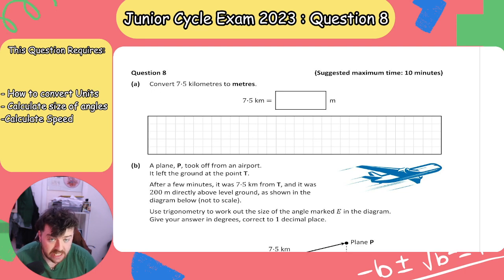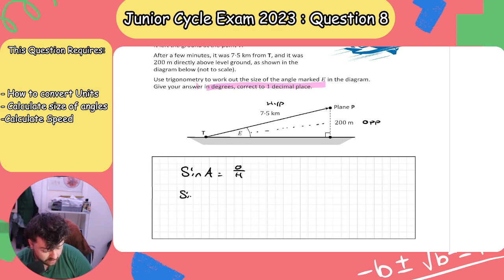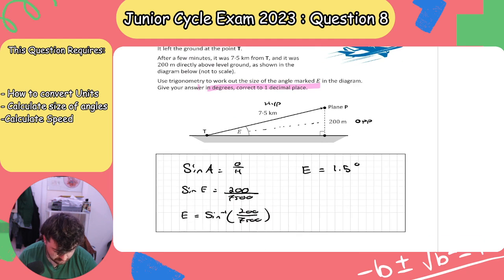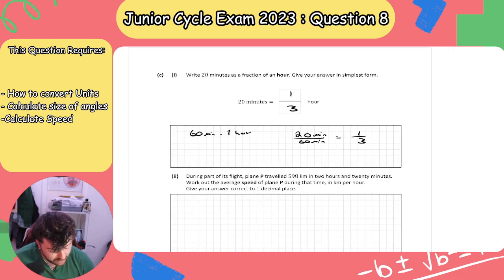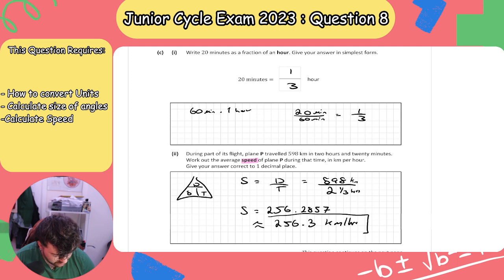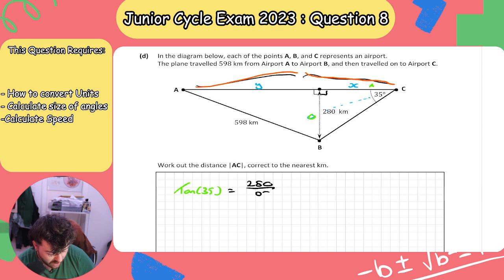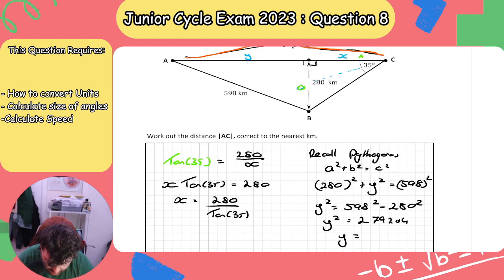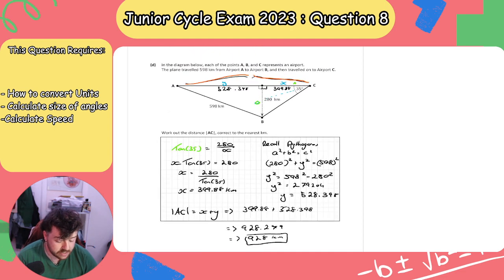Junior Cycle Mathematics Exam 2023 : Question 8